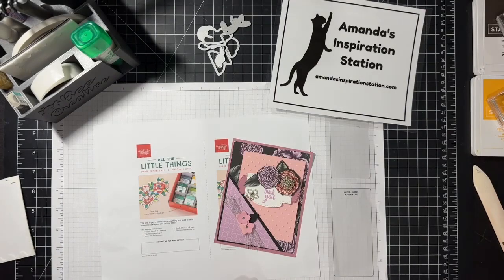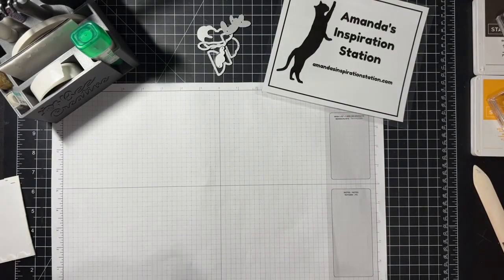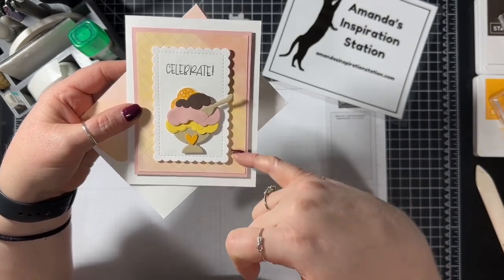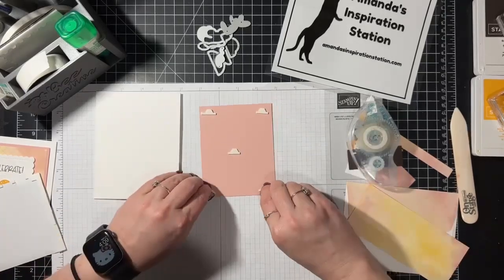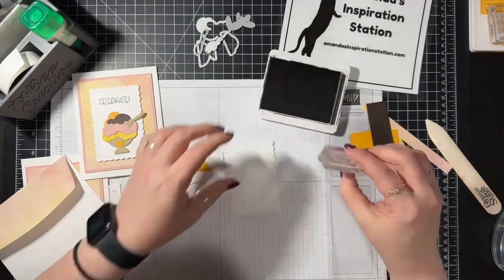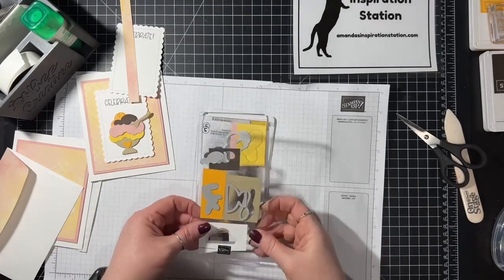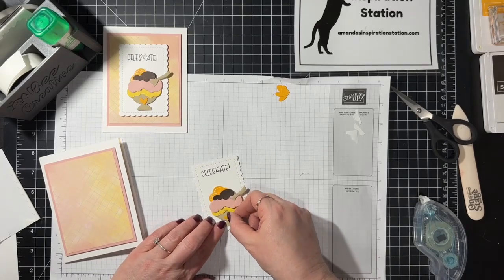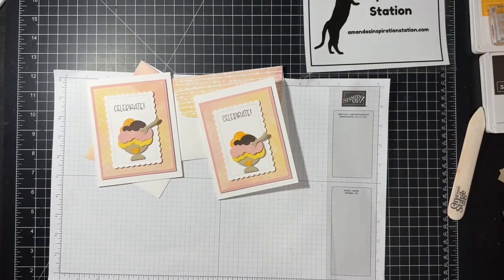Stampin' Up! Share A Milkshake with Amanda's Inspiration Station